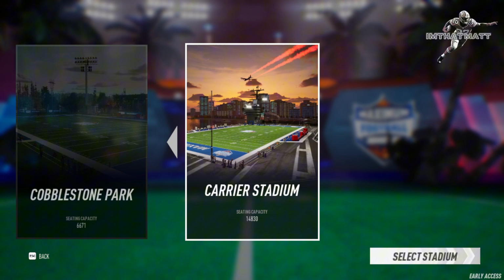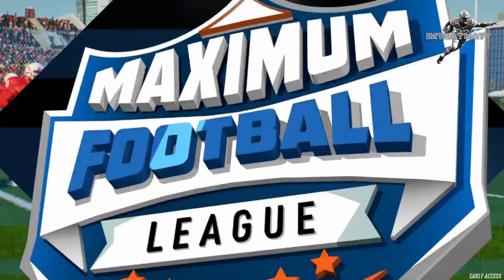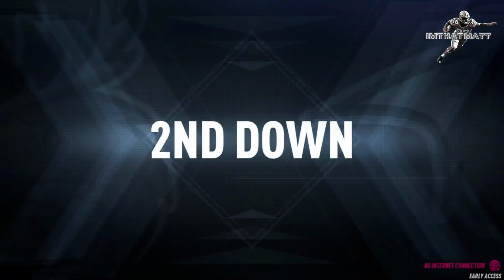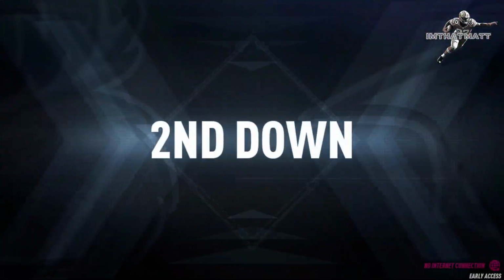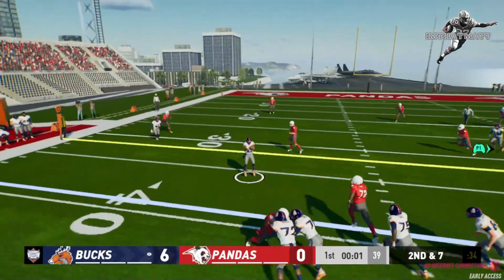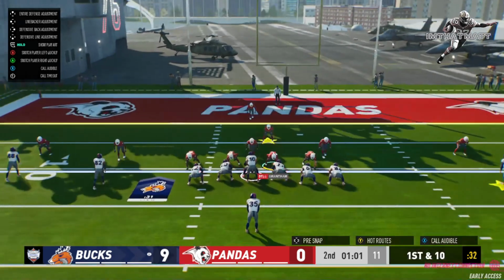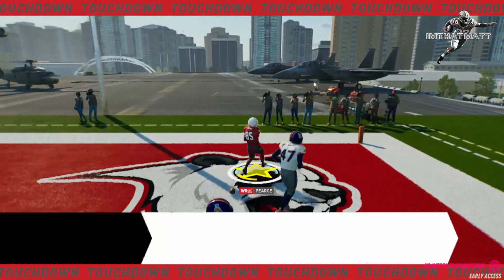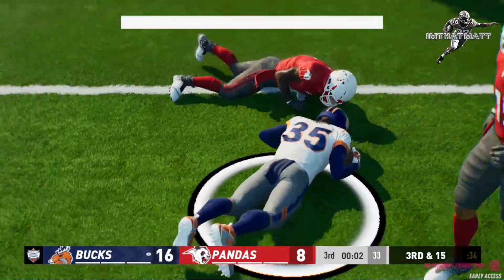Maximum Football Lets Revisit | Will It Be Worth It On PS5 & What Changed Since The Last Time